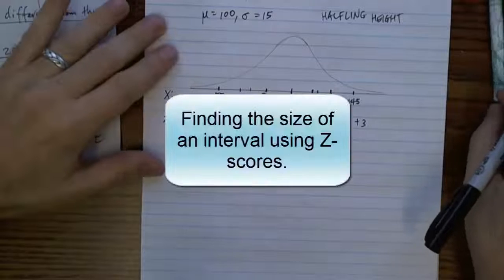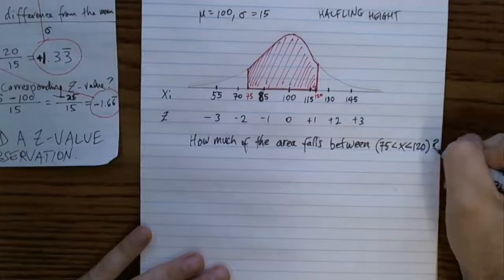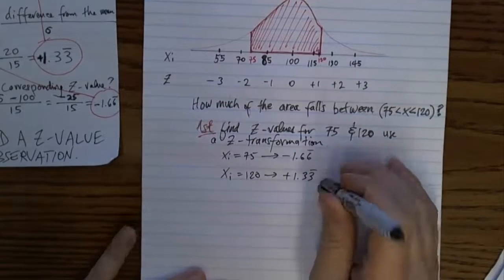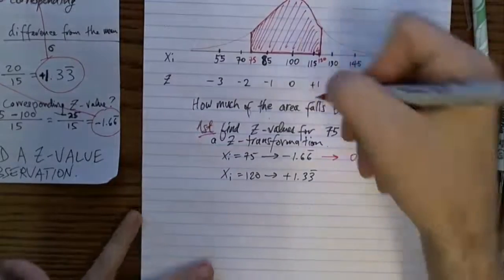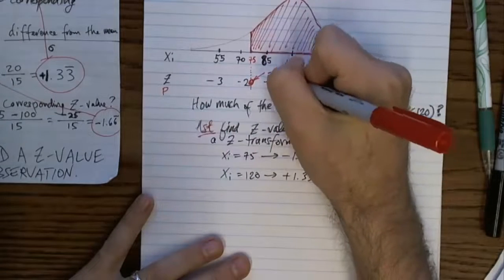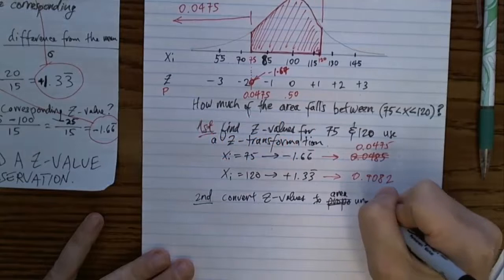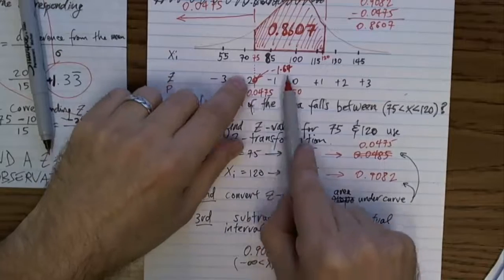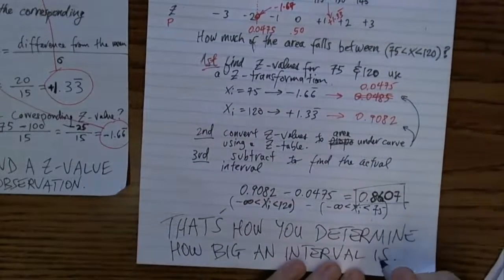Finding the size of an interval using Z-scores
Follows immediatley on another film showing how to find the Z-scores that correspond to a given observation.